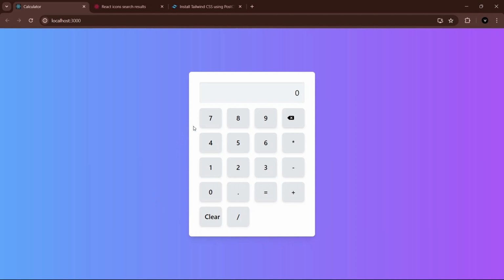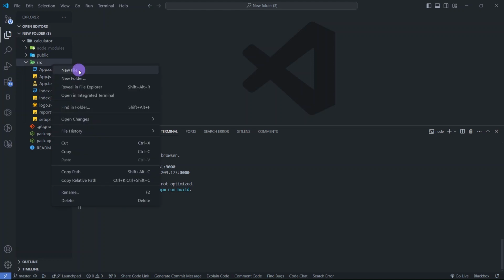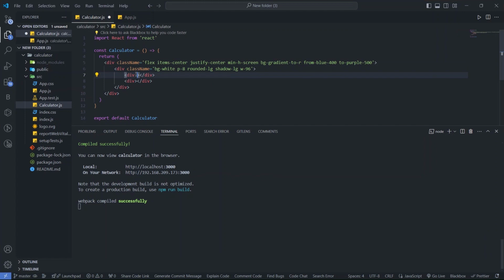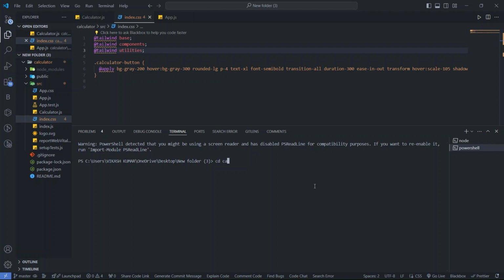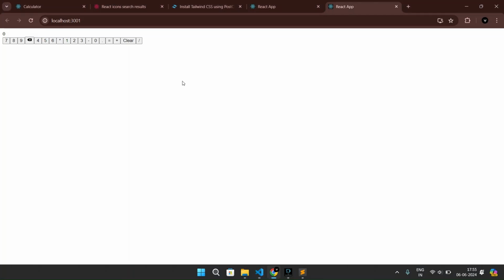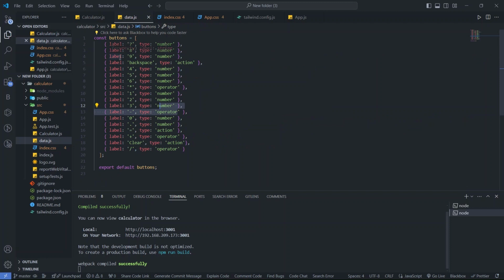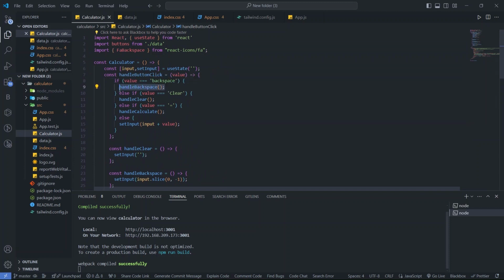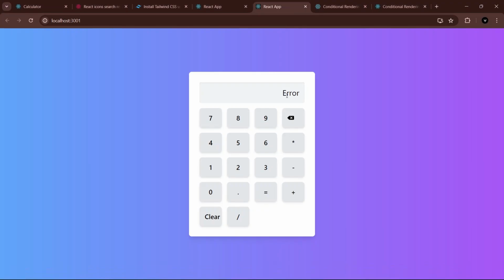📱Calculator App Using useState and Map() in React | Best Explanation | React Projects | Becodewala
⭐CHAPTERS--
00:00  Intro
00:03   About Project
00:43  SetUp Project
05:23  Creating Calculator
36:06   ThankYou